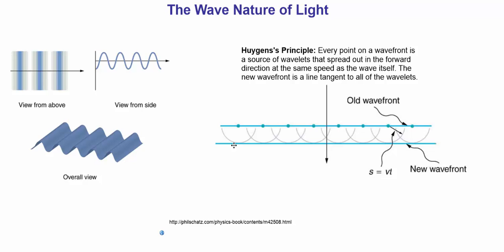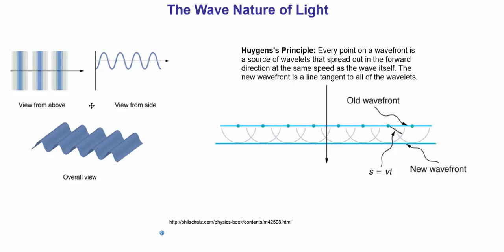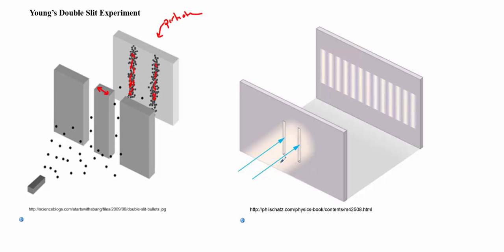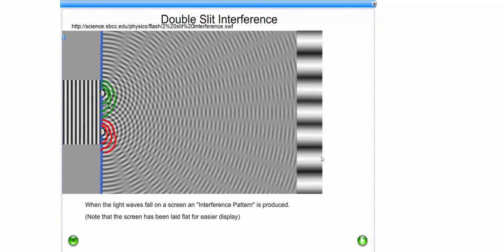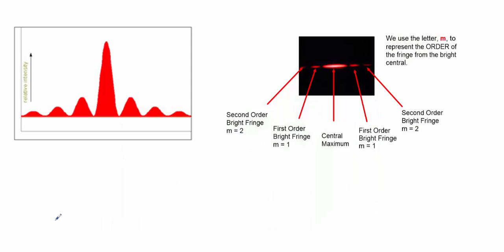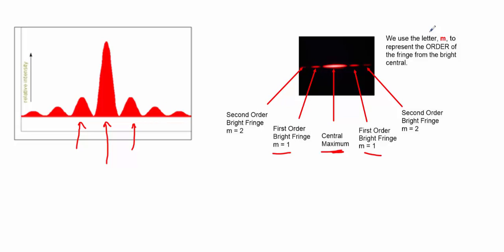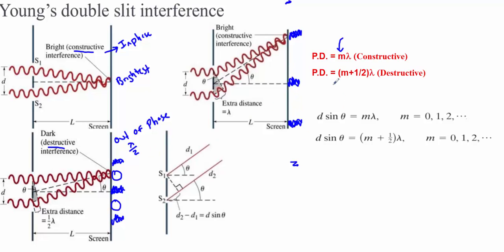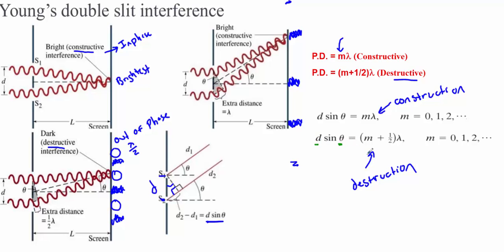Physical Optics 1 - Huygens, Diffraction, Double Slit (AP Physics, College Physics)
This video gets into early wave theory of light, specifically Huygens principle and Young's Double Slit experiment.

I am a high school teacher in New York State in which I teach Regents and AP Physics 1, 2 and C Mechanics.  In addition I am the head coach for our Science Olympiad team and have the pleasure of teaching some introduction robotics classes.  Over the years I have made videos for my students either as a flipped classroom or as supplemental material.

Many of these videos are here on YouTube.  You can take complete courses for AP and High School Physics with my video lessons and supporting material.

Currently I have complete courses covering the following units:

Kinematics (1 and 2D)
Dynamics (including circular motion and gravitation)
Energy (specifically mechanical)
Momentum
Static Electricity
Electromagnetism
Waves, Sound, and Optics
Modern Physics